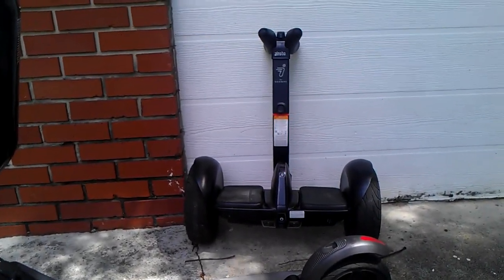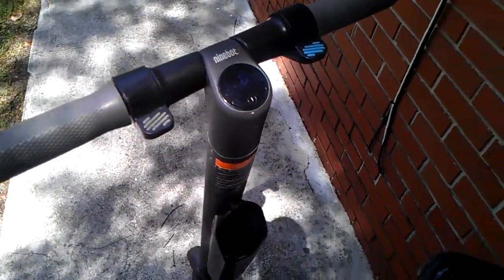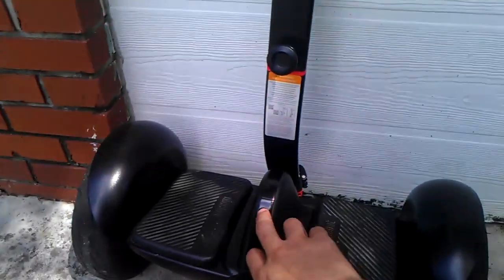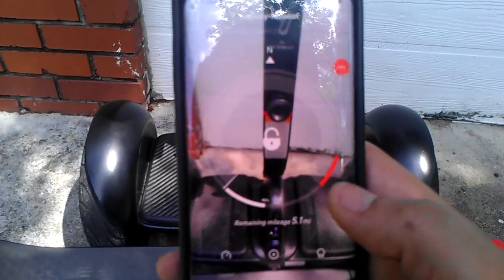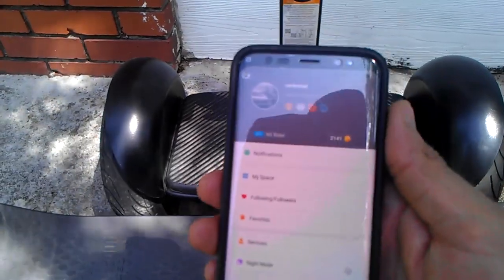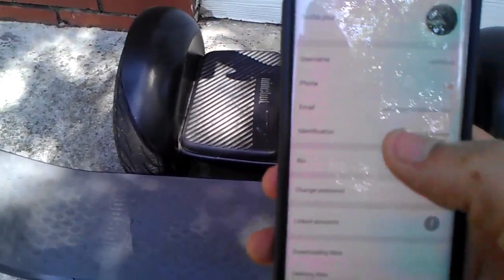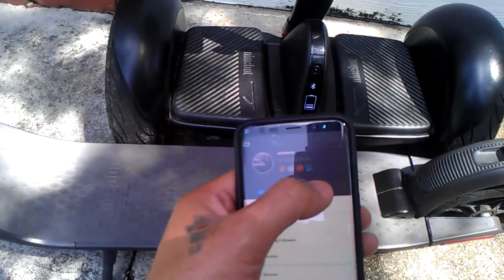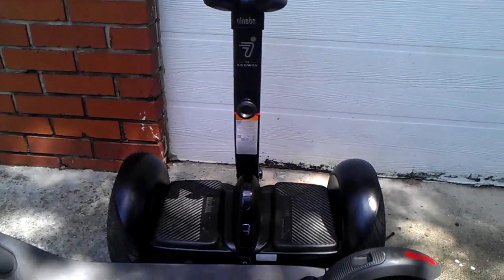SEGWAY - NINEBOT App ( How to manage the app )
How to register your segway / ninebot to the app and other info. connect unit to app., click profile picture, look for identification option, click view & mange follow prompt. code may go to spam.